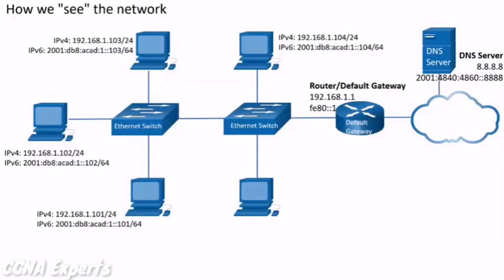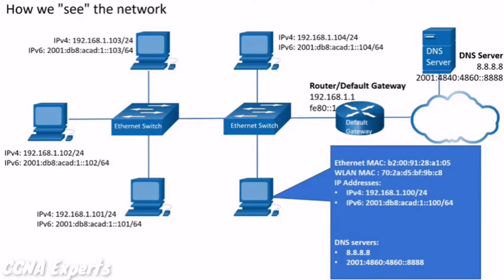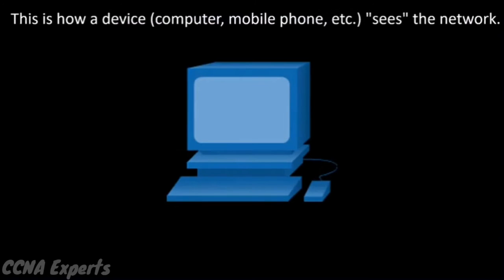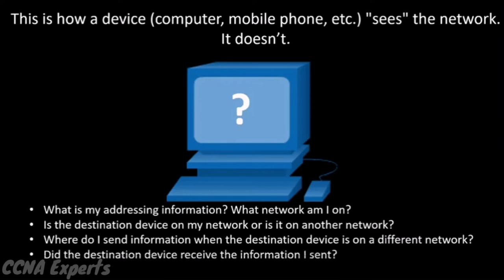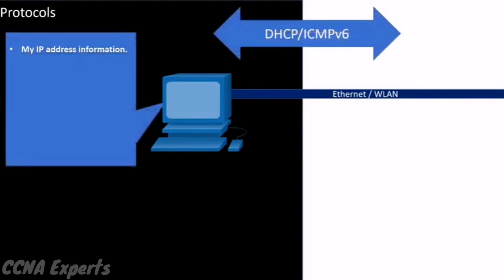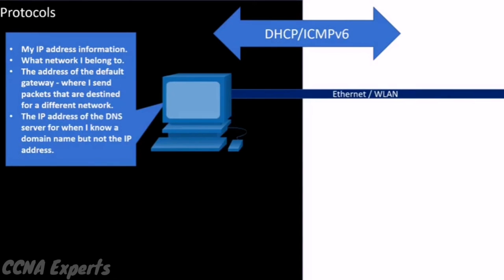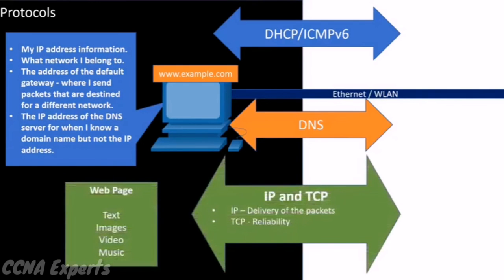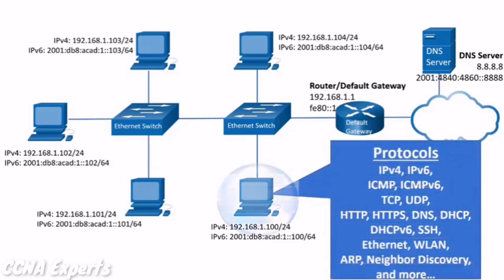Devices in a Bubble [CCNA Experts]✔️